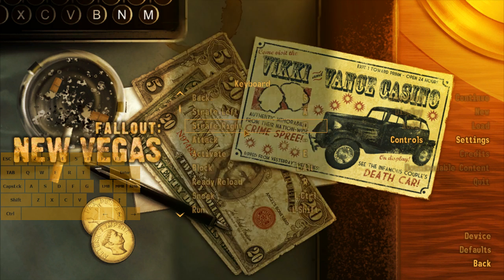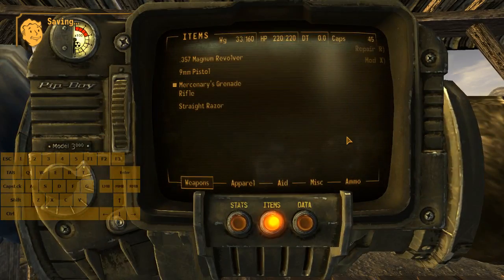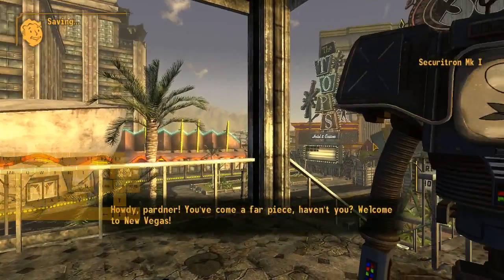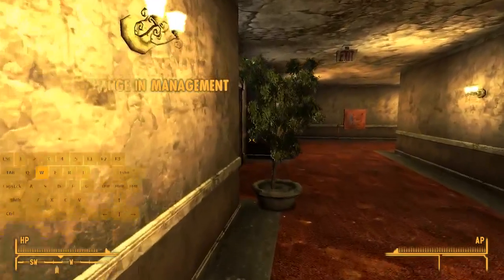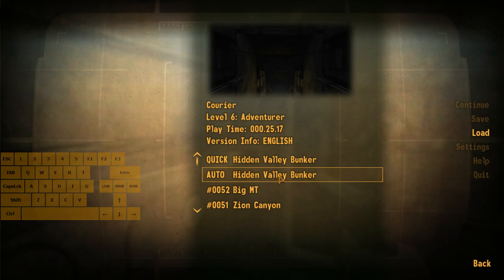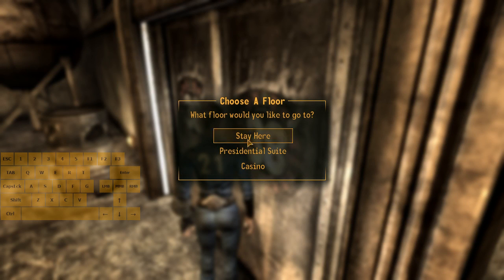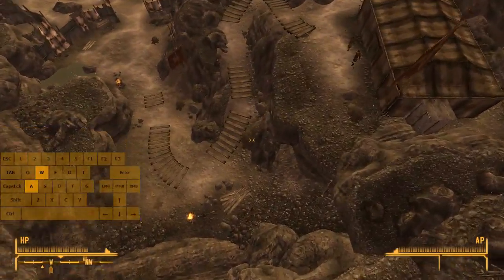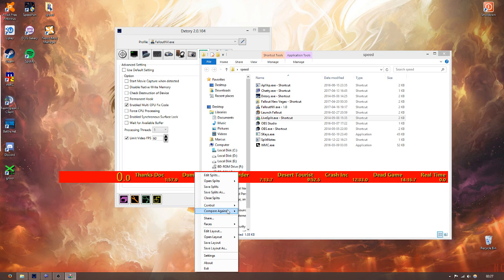Fallout: New Vegas Any% Tutorial-ish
Watch me describe how I waste my life and hopefully you'll learn something along the way. Sorry for bed england.